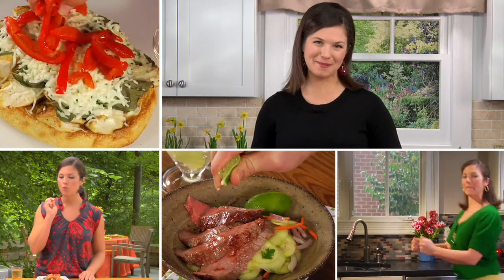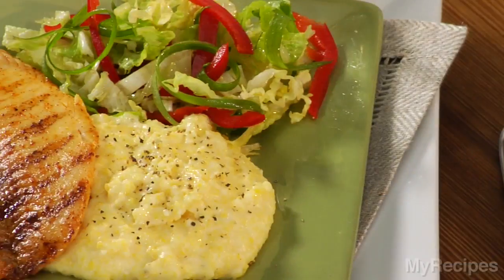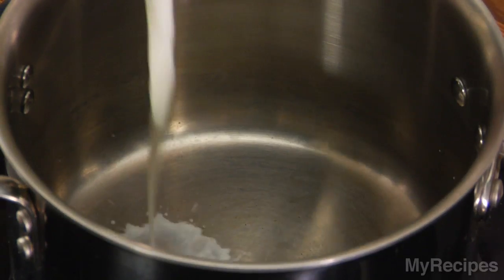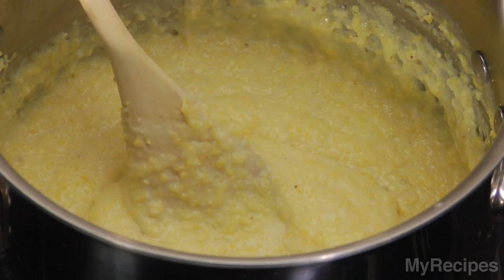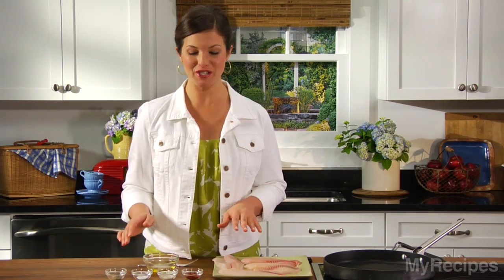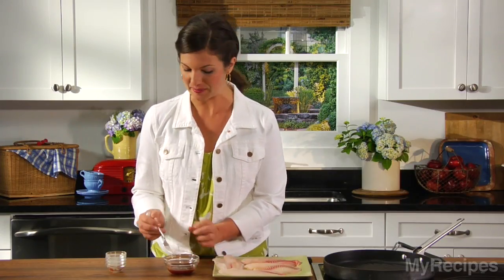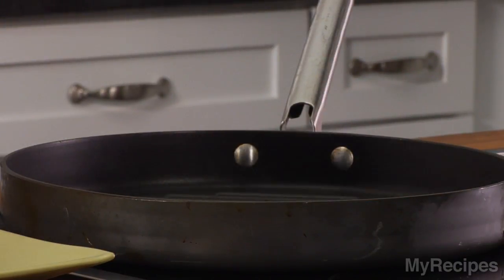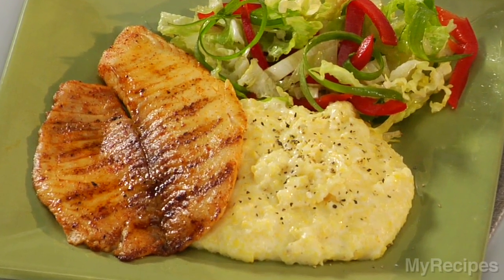Grilled Tilapia with Smoked Paprika and Parmesan Polenta Recipe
Discover the wonders of smoked paprika with this easy and economical fish dinner. Creamy polenta complements the full-flavored fish.

Preparation

To prepare polenta, bring milk to a boil in a medium saucepan; gradually add polenta, stirring constantly with a whisk. Reduce heat, and cook 5 minutes or until thick, stirring constantly; stir in 1/4 teaspoon salt. Remove from heat. Stir in cheese; cover and keep warm.

To prepare the fish, heat a large nonstick grill pan over medium-high heat. Combine oil, paprika, garlic powder, 1/2 teaspoon salt, and pepper in a bowl, stirring well. Rub fish evenly with oil mixture. Coat pan with cooking spray. Add fish to pan; cook 4 minutes on each side or until fish flakes easily when tested with a fork or until desired degree of doneness.
Kitchen Notes

The tilapia can be prepared either in a grill pan on the stove or over the coals on an outdoor grill.
Nutritional Information

Calories:
    422 (21% from fat)
Fat:
    9.7g (sat 3g,mono 5.1g,poly 1.1g)
Protein:
    39.9g
Carbohydrate:
    34.2g
Fiber:
    4.1g
Cholesterol:
    73mg
Iron:
    1mg
Sodium:
    751mg
Calcium:
    414mg